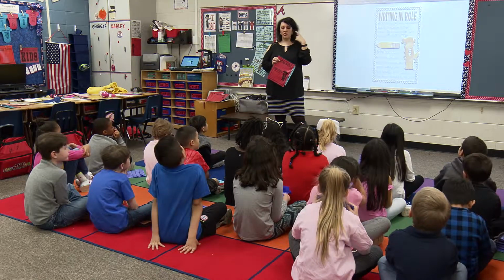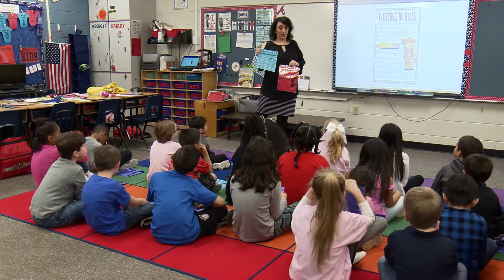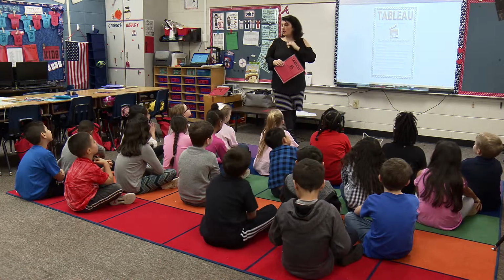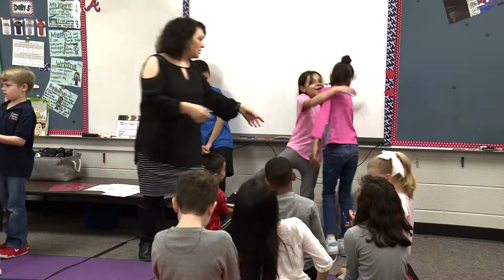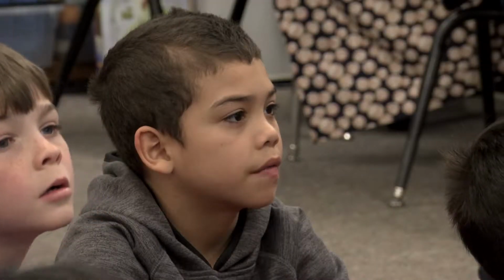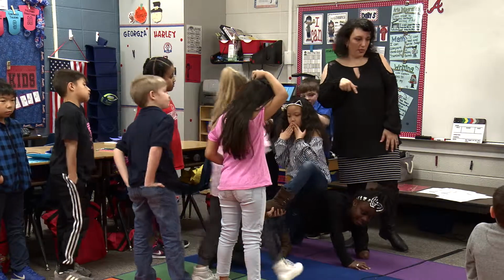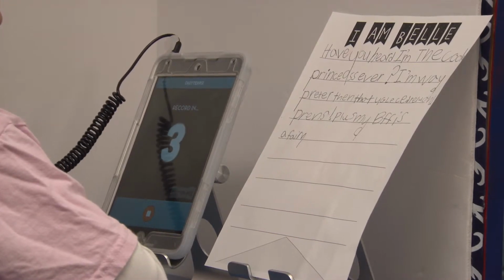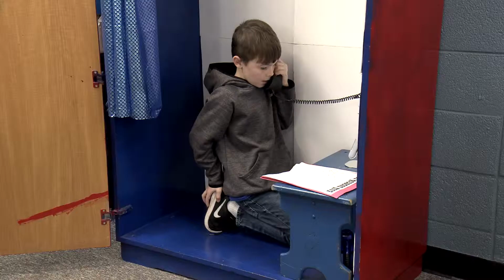Angela Sisk Teaching the Standards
In this unit, second grade students will master English Language Arts (ELA) standards by assuming the role of a fairy tale character. Specifically, students will use various arts integrated strategies, including Hot Seat, Tableau, and Writing in Role, to develop and practice language and literacy skills. By using these strategies, students will gain meaningful knowledge about character traits and point of view.

In this video, Mrs. Sisk shows how to teach ELA standards using arts-integration strategies.